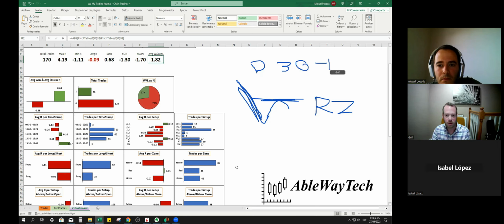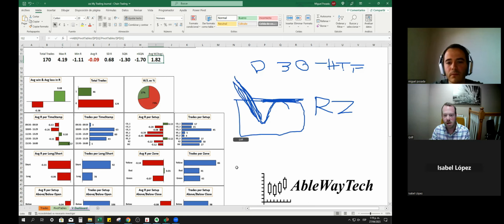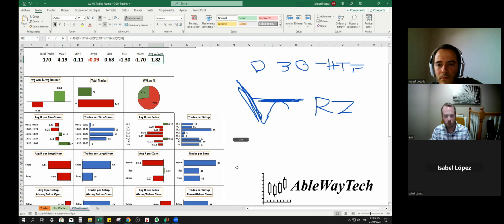Coaching Sample: Stacking Edges for Higher Probability Trades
Enjoy an excerpt from our 1-on-1 coaching.  In this clip we were having a good discussion on how to stack edges in your favor if you're looking to increase your win rate with higher probability trades.
Good trading, everyone!